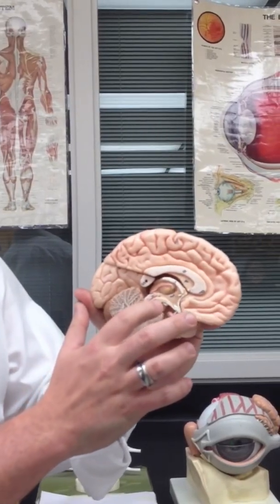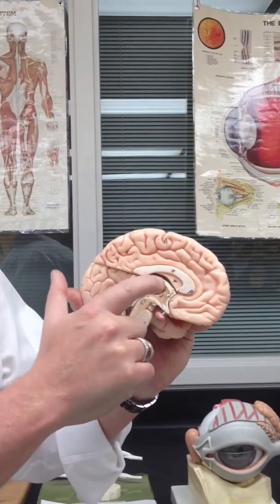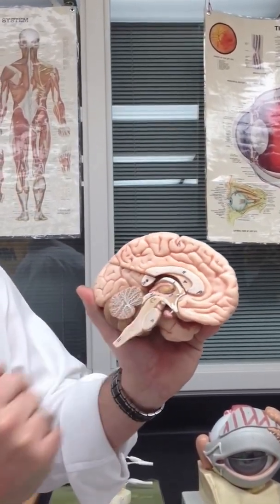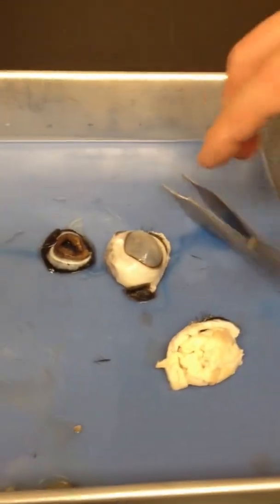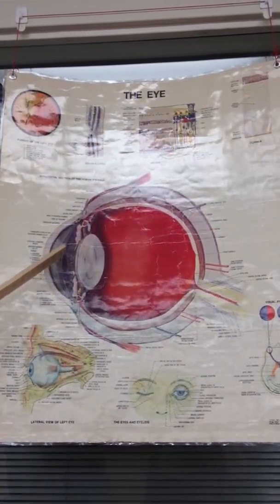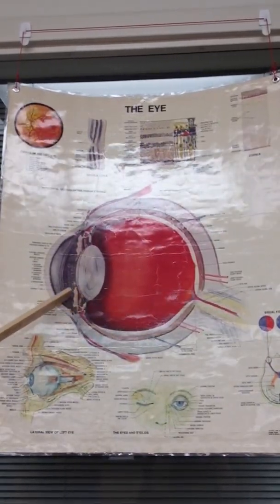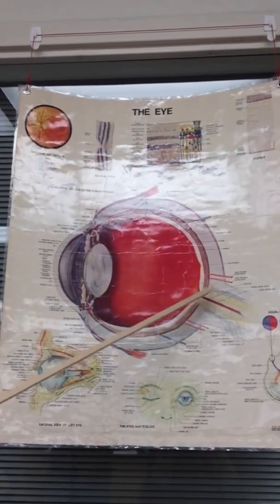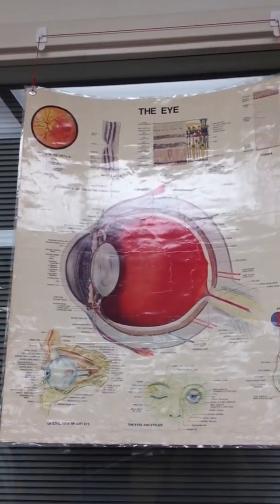Hether DSC A/P 1 final review 2 of 2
Dr Hether Daytona State College anatomy 1 lab final review part 2 of 2